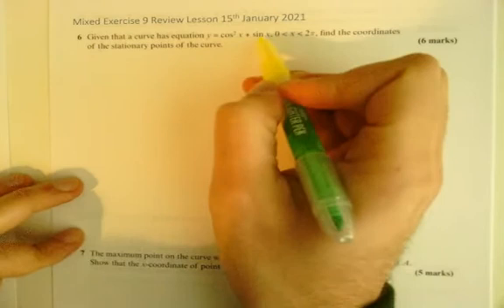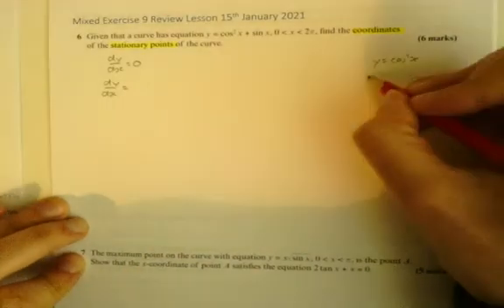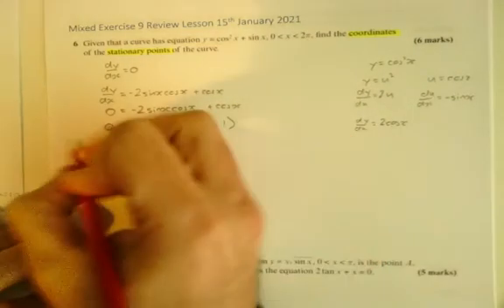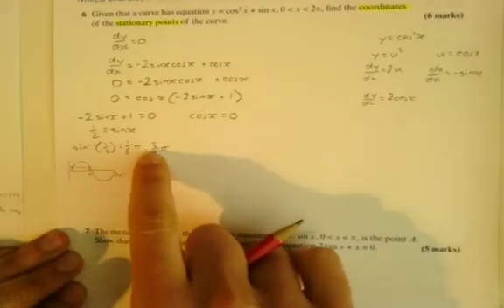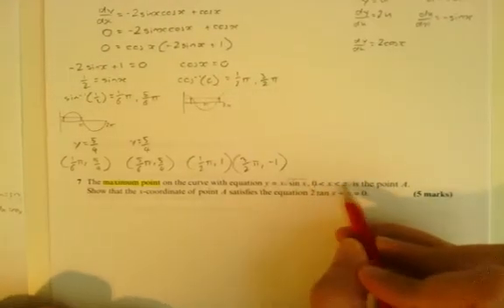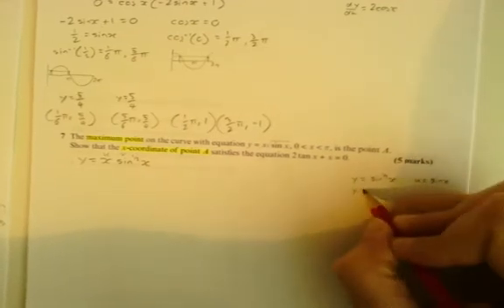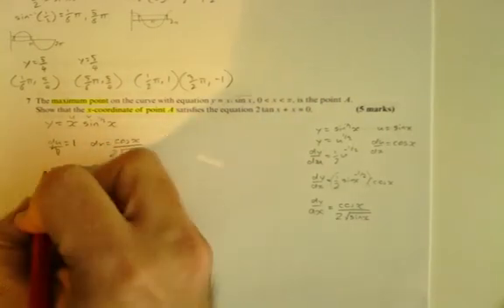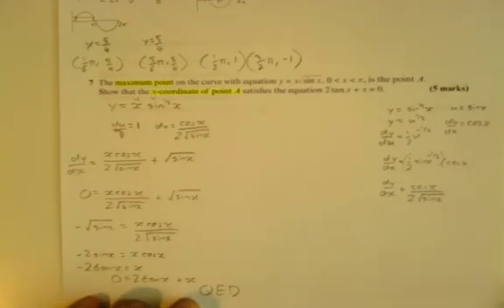Mixed Exercise 9 Lesson Qs 6&7